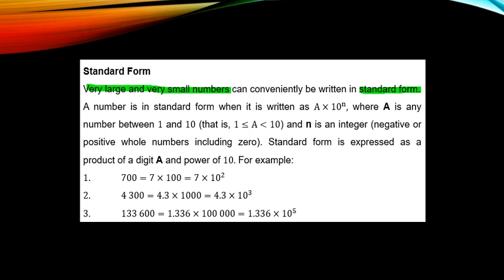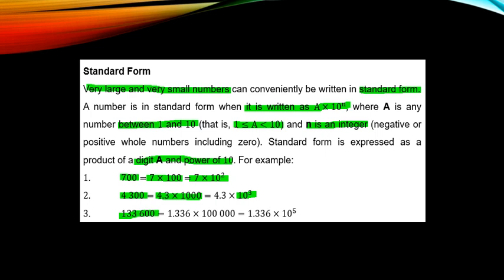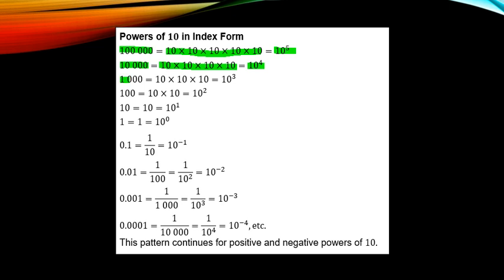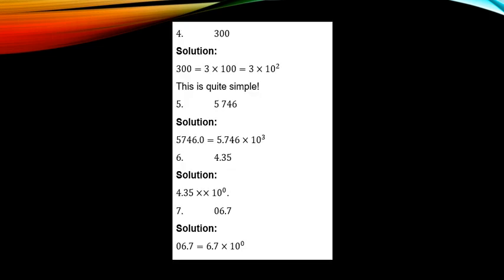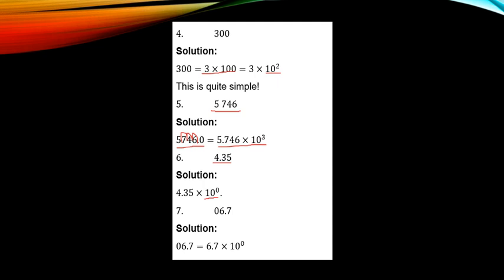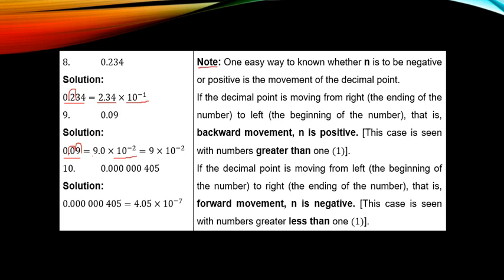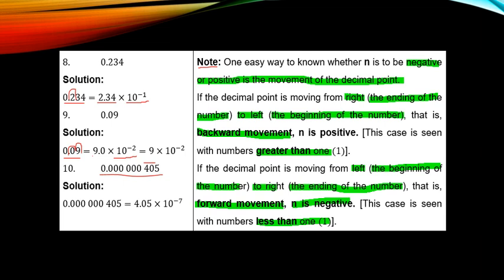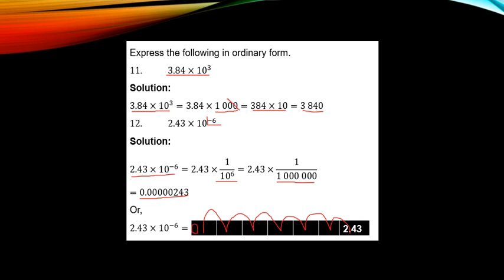Indices|Standard Form|Definition and Examples - Lesson 1of9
This lesson contains all you need to know about STANDARD FORM, DEFINITION and EXAMPLES, at the SENIOR COLLEGE level. Below is the over view of all indices is all about at this level...

Numbers express in base and powers are said to be in index form. Indices is the plural of index. To fully understand the concept of indices, one must have knowledge of the laws of indices (lesson 3 of this series of teachings). Laws of indices are also applicable when solving EXPONENTIAL EQUATIONS.

Indices, is a 9 lesson series of teachings. If you watch all the videos in the series, I tell you, you will understand indices in detail. You will be able to handle all STANDARD FORM PROBLEMS, STATE THE LAWS OF INDICES, SIMPLIFY INDEX PROBLEMS AND SOLVE EXPONENTIAL EQUATIONS OF VARIOUS FORMS.

If there is anything else you want to learn in indices, be free to drop it in the comment section, VOICE OF PETAKUS will work on it and get it across to you.